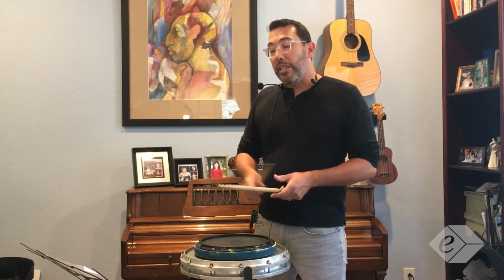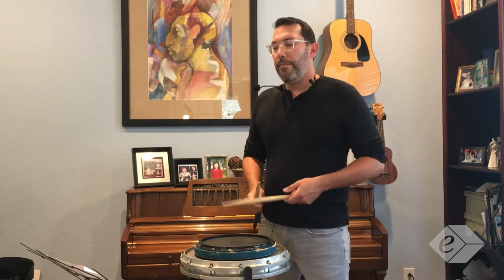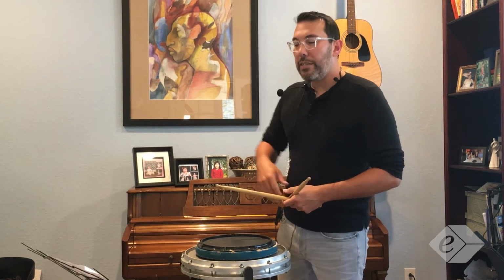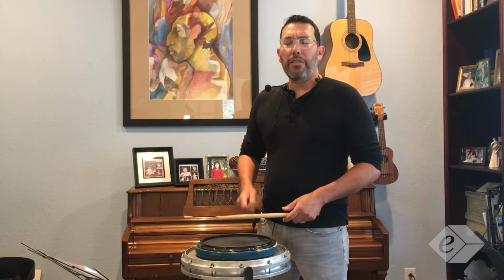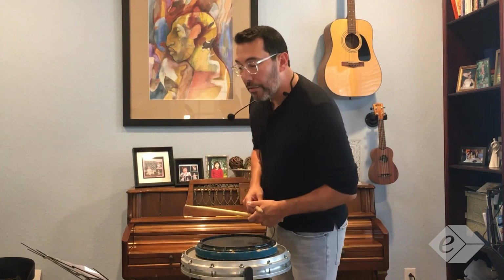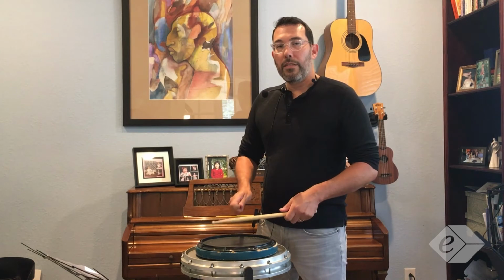LESSON 2: TMEA 2021-2022 Etude No. 14 by V. Firth, feat. Andres Aya ensembleblock.com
TMEA ALL-STATE BAND AUDITION ETUDES 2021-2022
Reference Recordings and Tutorial Videos

FREE SNARE LESSON PRIMER PDF
Warm-ups and Vocabulary

Etude No. 14 by Vic Firth
The Solo Snare Drummer

In this series, Andres walks through the piece and gives a guided lesson on how to go about learning the first two phrases of Etude No. 14.

0:00  Setup
0:32  mm.1-4, agogic Right Hands, adding flams
2:24  mm. 5-8, single stroke four and sticking

Ensemble Block is proud to present the 2022 Texas All-State TMEA Audition Etude Series - reference recordings and tutorials on how to prepare your music for middle school and high school students.

Teachers, this is an excellent resource to empower your students to take the preparation process into their own hands, giving them an example of what a professional musician looks and sounds like as they give a beautiful and expressive performance.

Instrument Series span standard band instrumentation:

Flute
Oboe
Clarinet
Saxophone
Bassoon
Horn
Trumpet
Trombone
Euphonium
Tuba
Percussion

Each series is taught by world-class performers and teachers who have extensive experience working with beginner level students on their primary instruments.

These videos are ideal for teachers who have to provide instruction across a wide range of instrumentation, but with limited time and resources.

Let us help you inspire your students and give them the additional resources they are looking for, all in one central location.

For more information on providing your students with access to world-class players and teachers, or even creating custom teaching videos of your own, please visit: